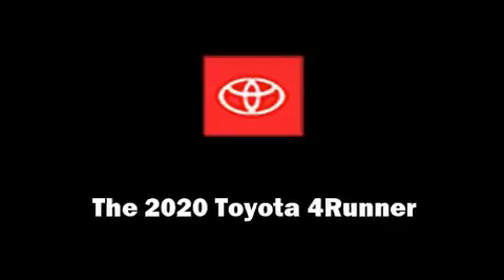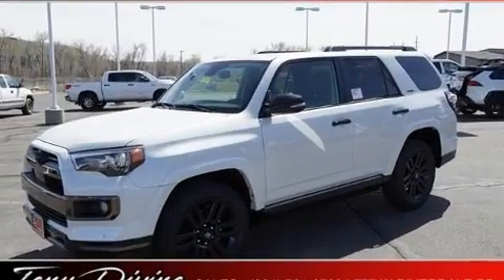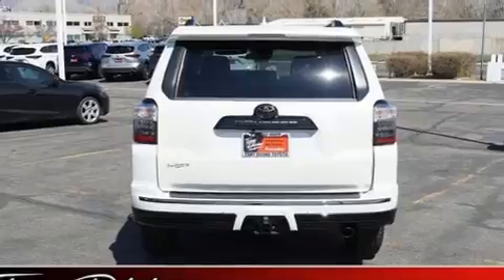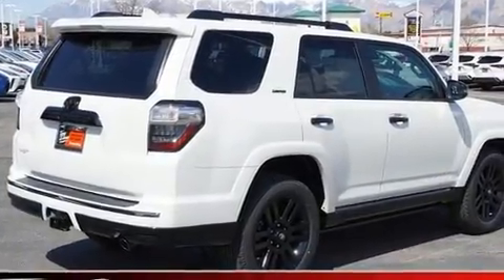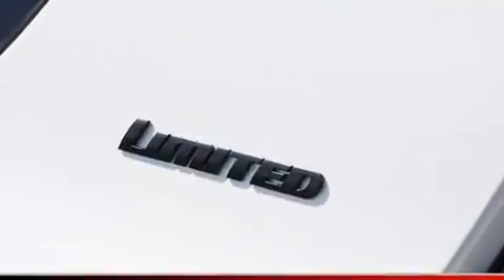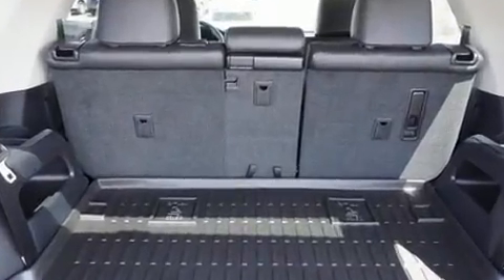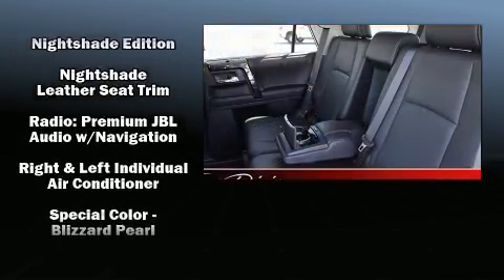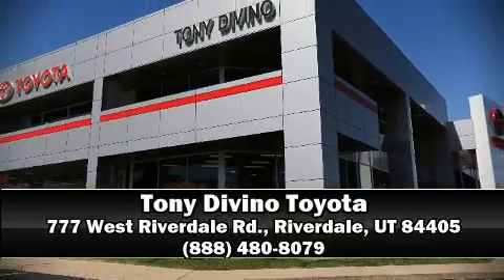2020 Toyota 4Runner Nightshade in Riverdale, UT 84405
777 West Riverdale Rd.

You can expect a lot from the 2020 Toyota 4Runner. Smooth gearshifts are achieved thanks to the 4 liter 6 cylinder engine, providing a spirited, yet composed ride and drive. Four wheel drive allows you to go places you've only imagined. A wealth of standard features means that you no longer have to sacrifice. Such as cruise control, an automatic dimming rear-view mirror, heated and ventilated seats, front fog lights, skid plates, an overhead console, a trailer hitch, and power front seats. Features such as automatic climate control and leather upholstery prove that economical transportation does not need to be sparsely equipped. Third row seats provide an even greater maximum passenger capacity. For drivers who enjoy the natural environment, a power moon roof allows an infusion of fresh air. Audio features include an AM/FM radio, steering wheel mounted audio controls, and 15 speakers, providing excellent sound throughout the cabin. Toyota ensures the safety and security of its passengers with equipment such as: head curtain airbags, front side impact airbags, traction control, brake assist, anti-whiplash front head restraints, a panic alarm, an emergency communication system, and 4 wheel disc brakes with ABS. For added security, dynamic Stability Control supplements the drivetrain. We'd also be happy to help you arrange financing for your vehicle.